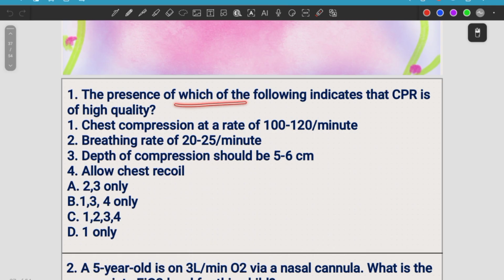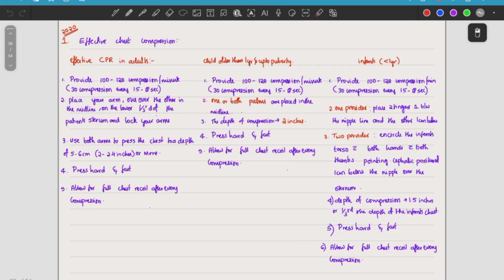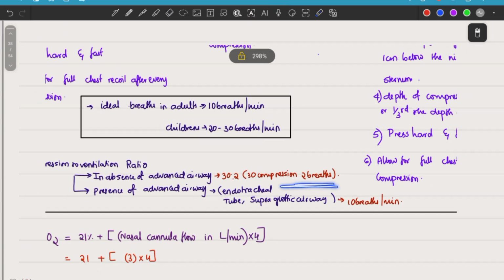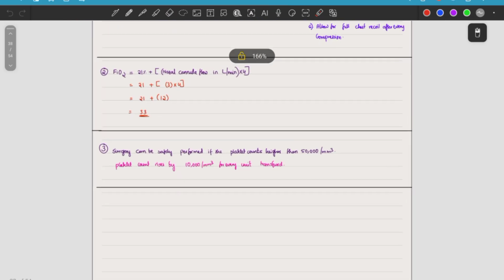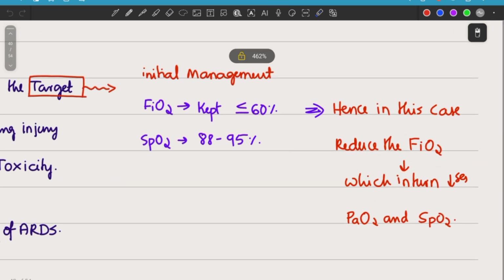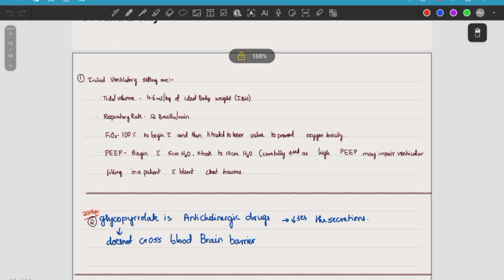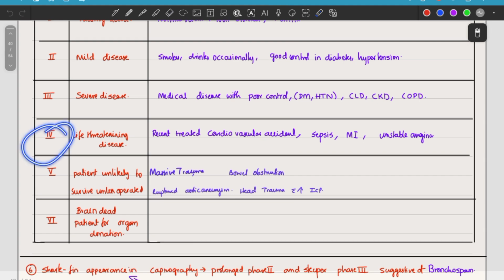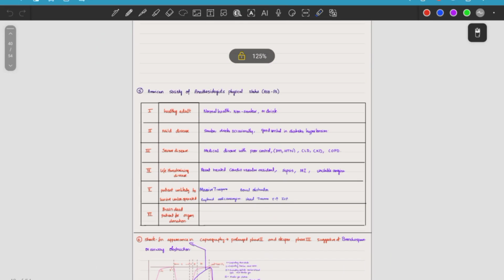ANESTHESIA INICET PYQs discussion | 2023 paper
Here I share INI-CET preparation tips, subject-wise discussions, and smart strategies to crack the exam. In this video, we’ll be going through the ANESTHESIA paper—important topics, high-yield concepts, and recall-based discussion to boost your revision.